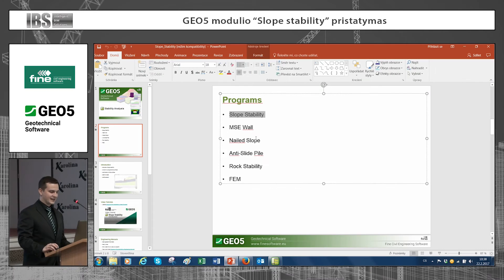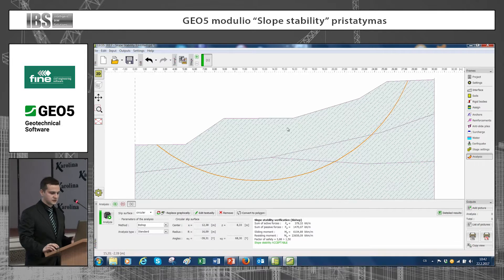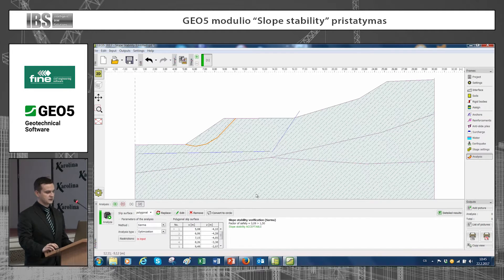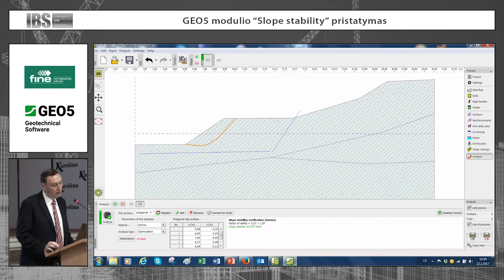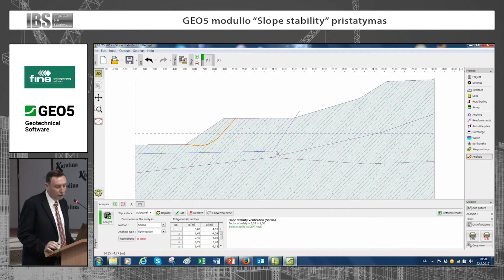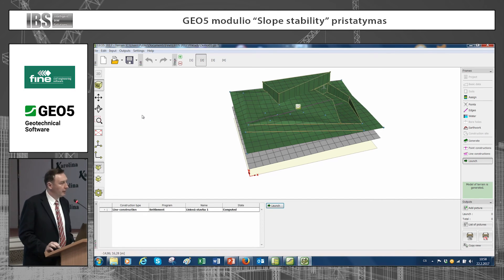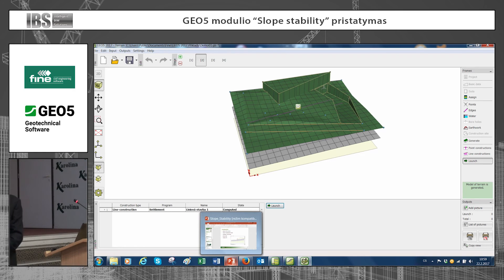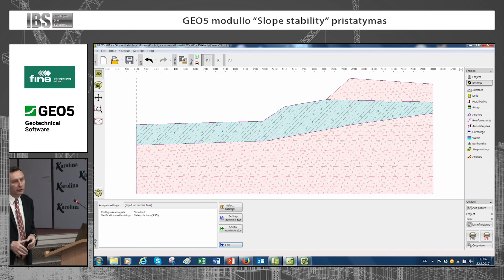Presentation of GEO5 module “Slope stability”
Šiame renginyje pristatome programų paketą, skirtą pamatų ir pagrindų analizei bei projektavimui. Tai yra efektyvus programinės įrangos paketas, skirtas spręsti geotechnines problemas remiantis tradiciniais analitiniais bei baigtinių elementų metodais. Pristatysime paketą, kuris sudarytas iš individualių programų, skirtų spręsti daugumai geotechninių užduočių, nuo pačių pagrindinių (sekliųjų bei giliųjų pamatų tikrinimas, atraminių sienų, šlaitų stabilumas ir t.t.) iki labai specializuotų programų (tunelių analizė, tuneliavimo žala esamiems pastatams, uolienos stabilumas).

Pranešėjai:

Jiri Laurin – Fine CEO and geotechnical department director
Boris Kormanik – Fine Geotechnical Consultant